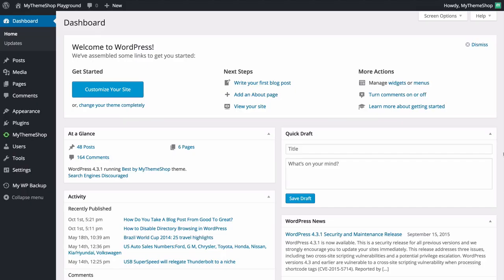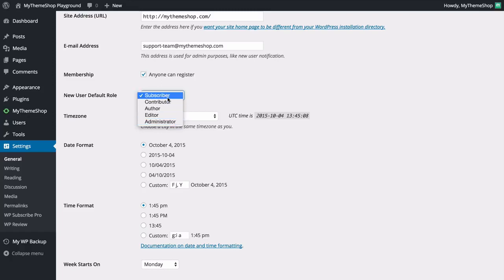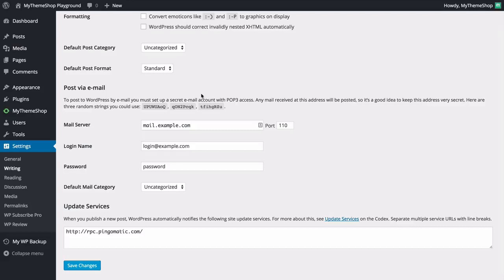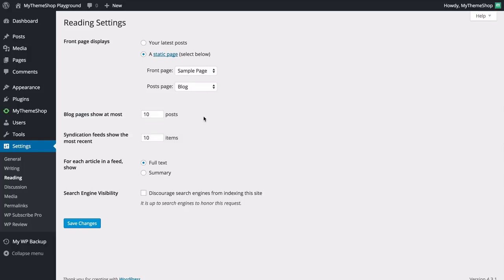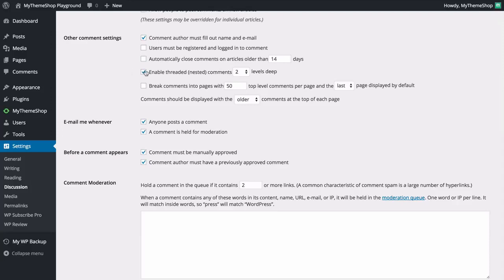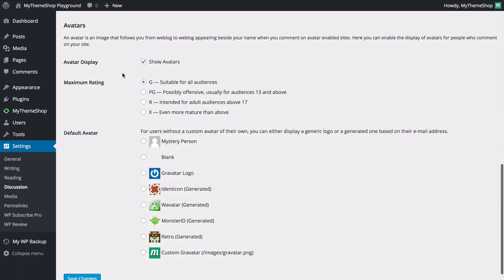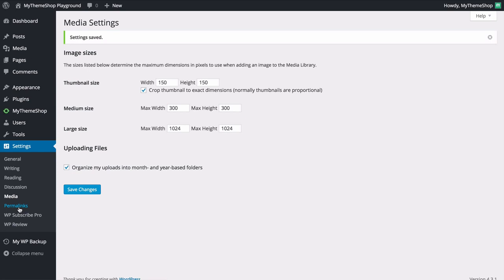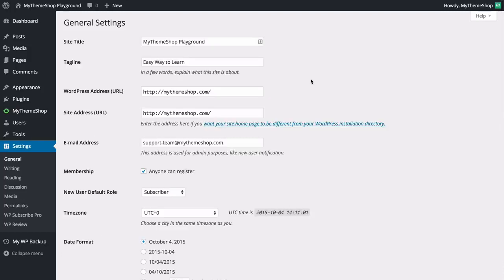23 WordPress 101 Manage Settings